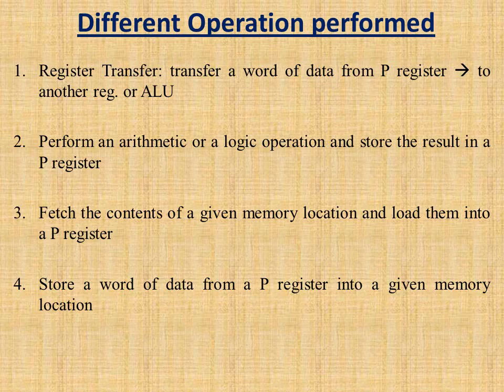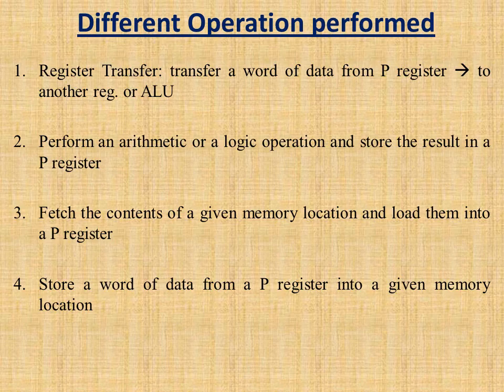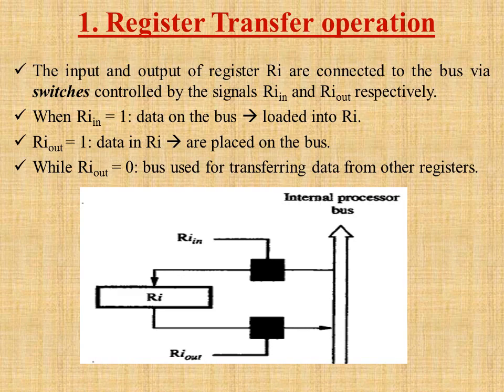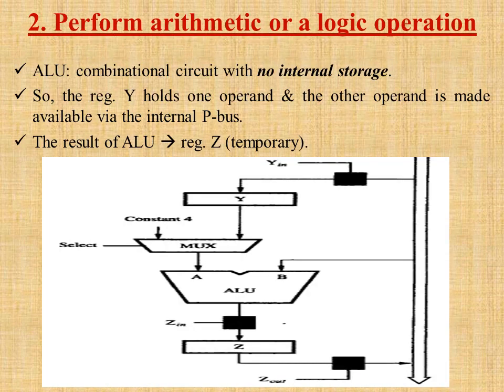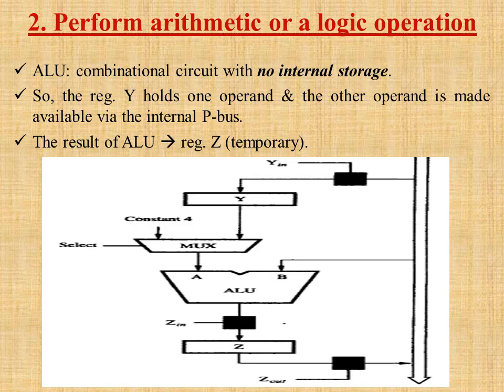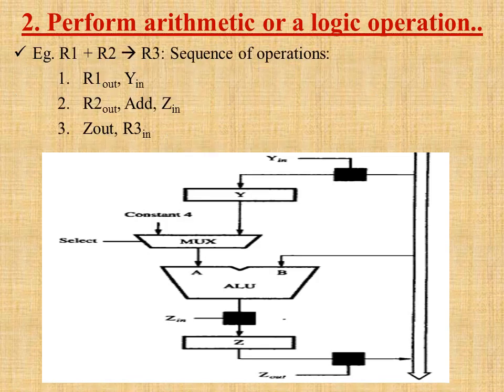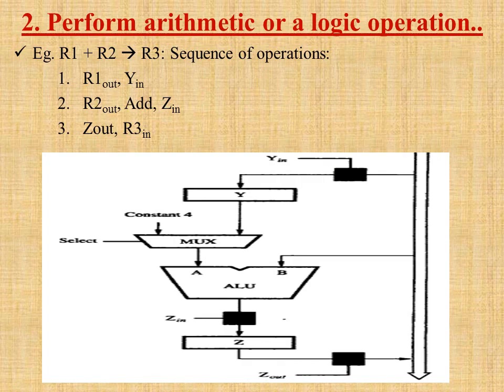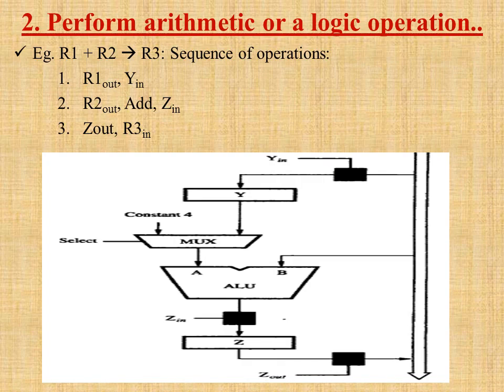SY_CSE_COA_Processing Unit_Lecture 3